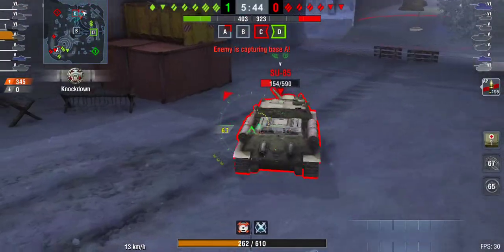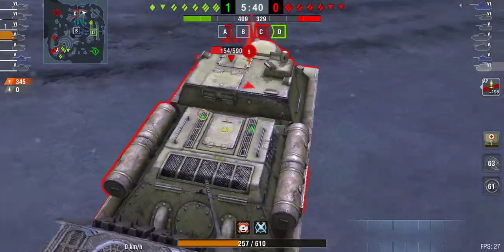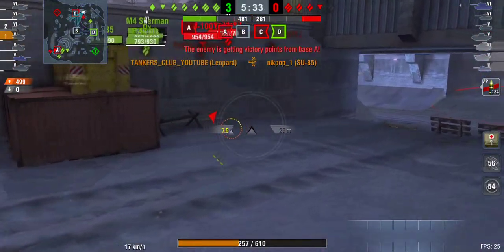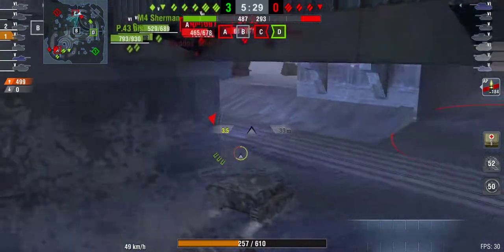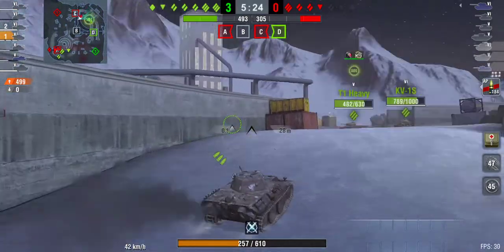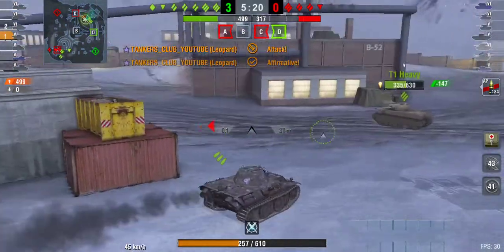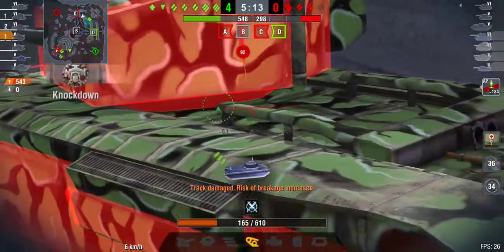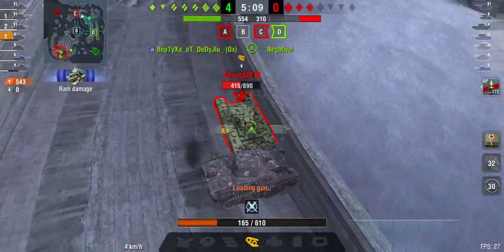How To Attack Heavys with Light Tank WOTB⚡Gameplay Tankers Club World of Tanks Blitz